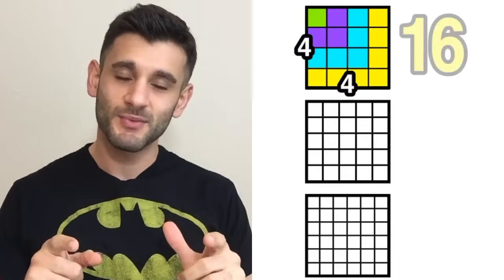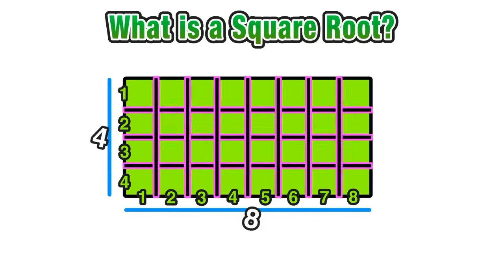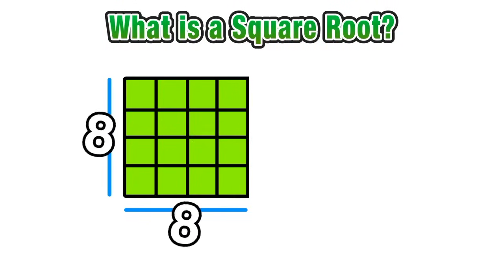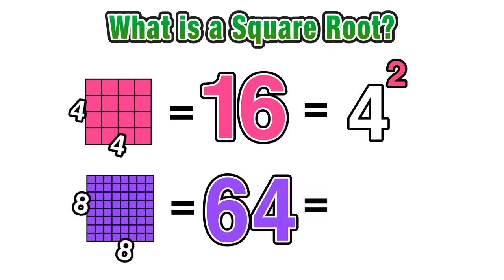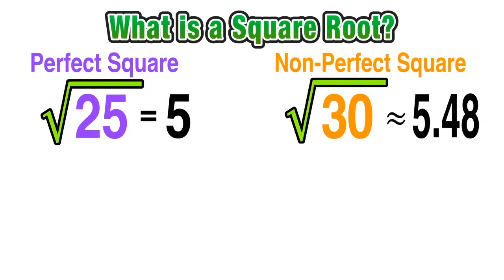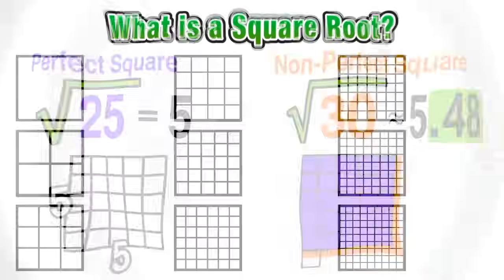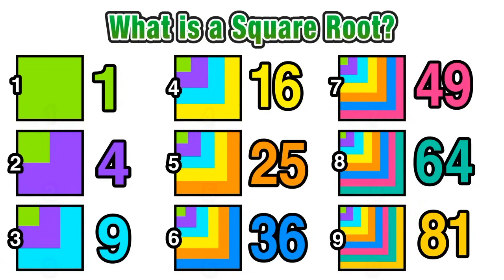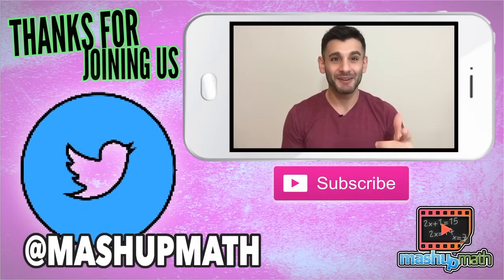What is a Square Root and a Perfect Square?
On this lesson, you will learn everything there is to know about perfect squares and square roots, including definitions, a list of perfect squares, and how to find the square root of any number.

This lesson answers the questions: What is a square root? What is a perfect square? How do I know if a number is a perfect square? What is the inverse operation of a taking a square root? What are the perfect squares? Why is it called a perfect square?